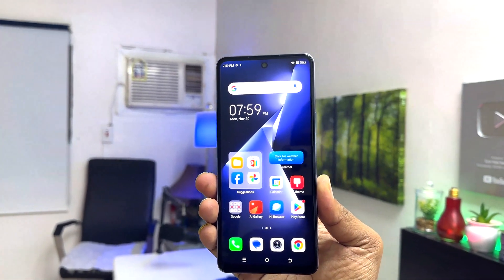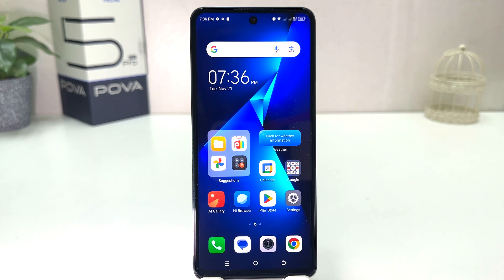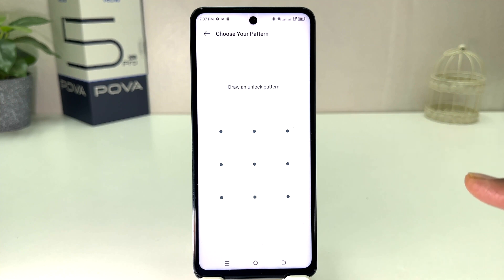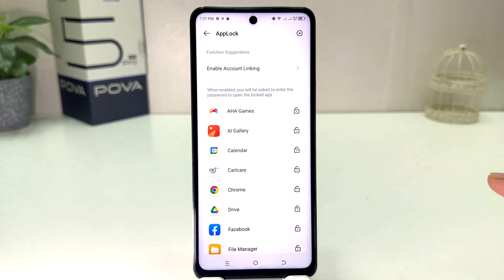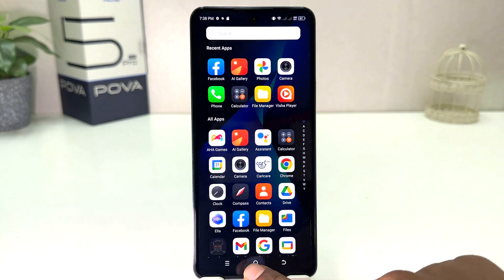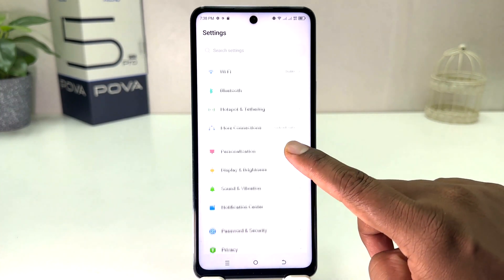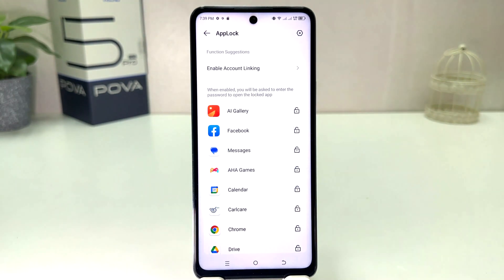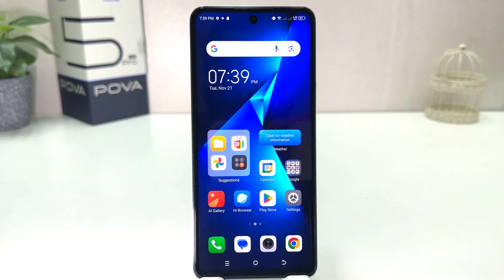How to set App privacy password for app lock in Tecno Pova 5 Pro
Tecno Pova 5 Pro privacy password for app lock settings: Learn here how to set privacy password for app lock in Tecno Pova 5 Pro smartphone